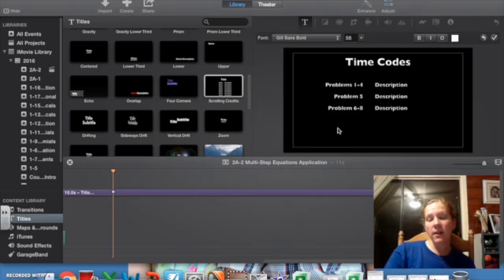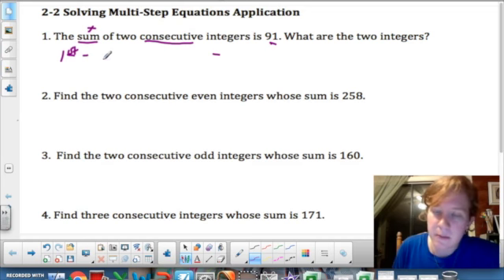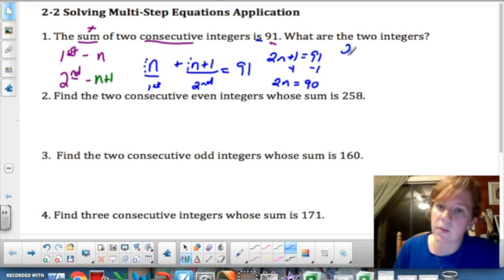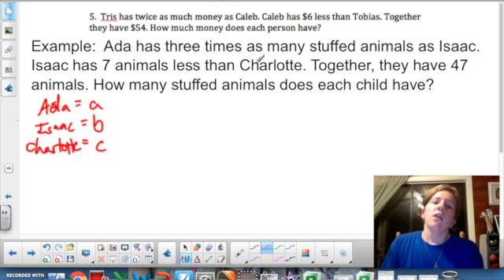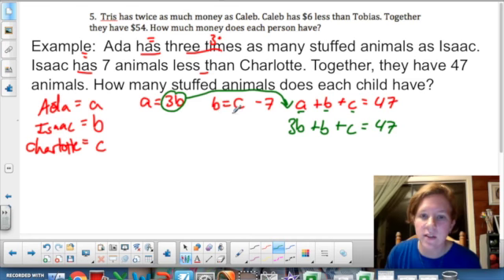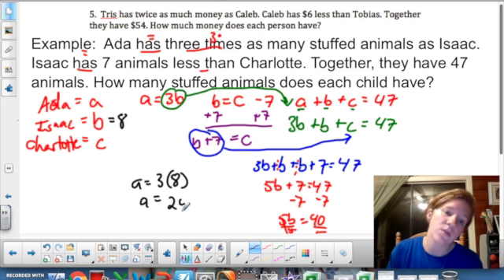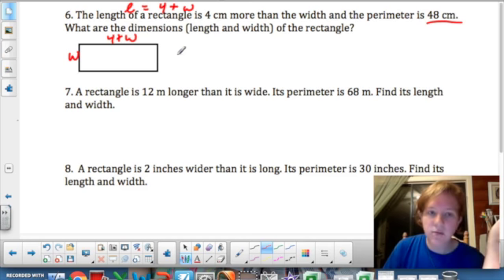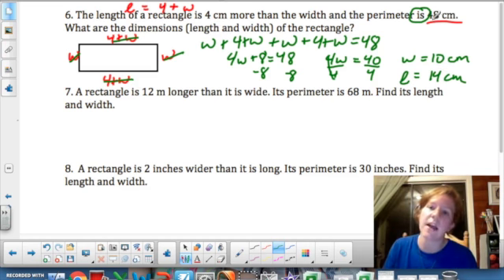2A-2 Multi-Step Equations Application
This video is about 2A-2 Multi-Step Equations Application